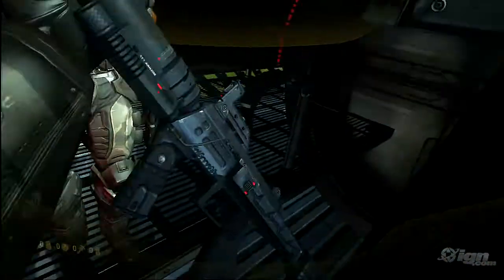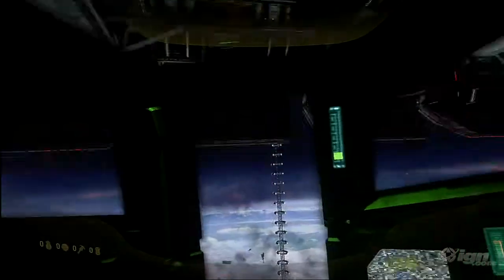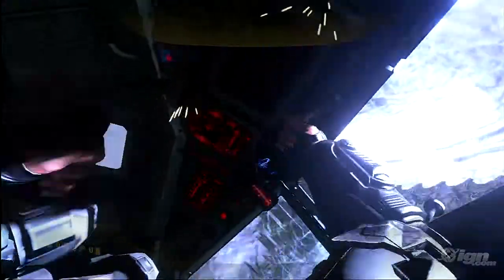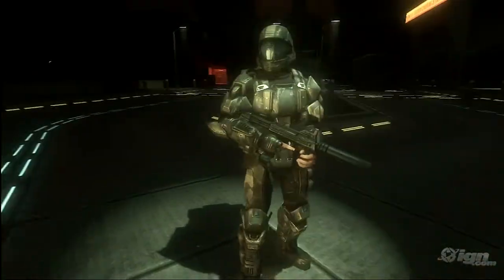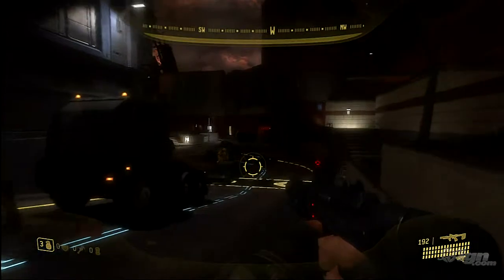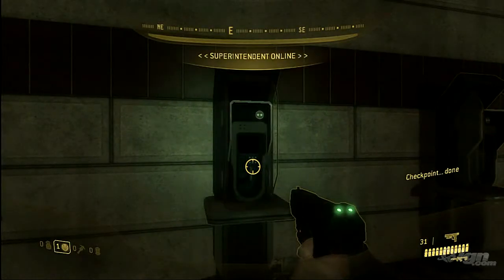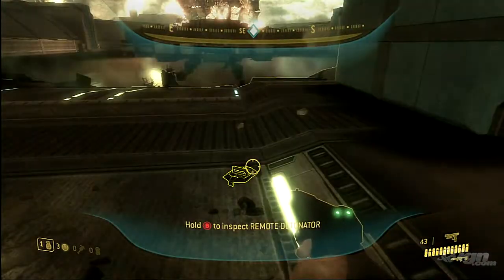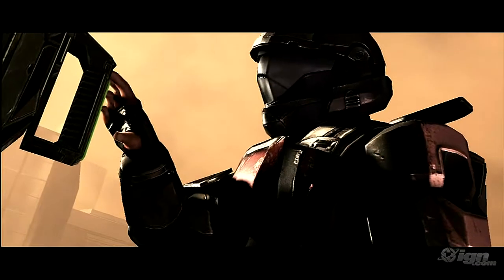Halo 3 ODST Gameplay (Buy Halo 3 odst) Militia-pc.com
Halo 3 odst has launched. Check it out. It's amazing. You can pick it up off a link from our website for a really good price. We do game reviews and pc game reviews. Game on!